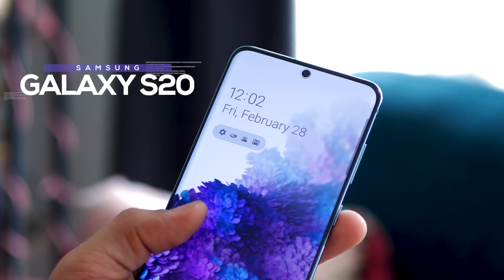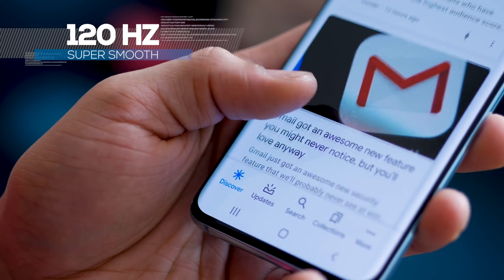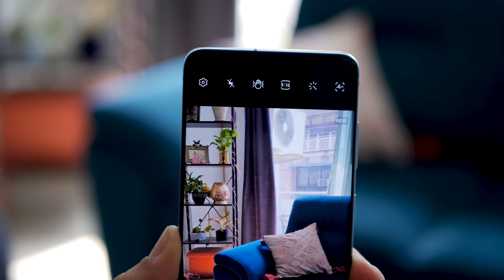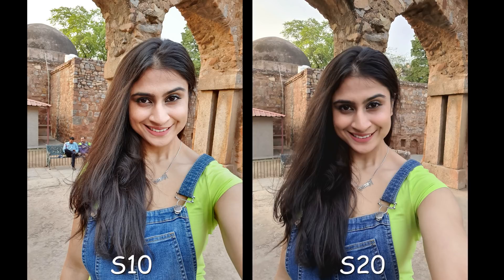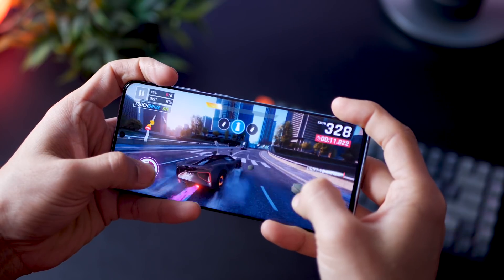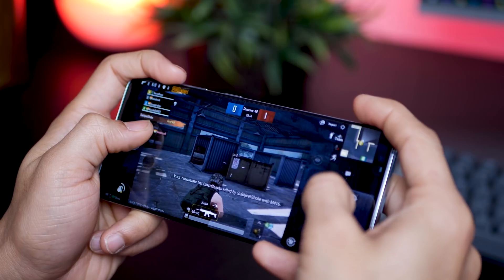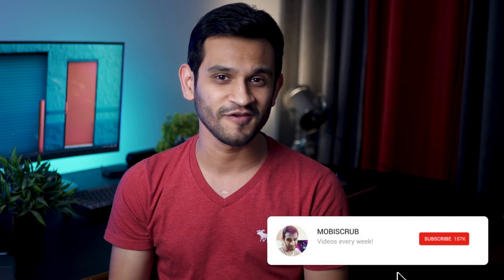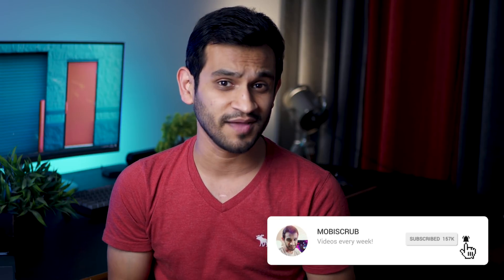Samsung Galaxy S20 - 1 Week Later!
The latest Flagship from Samsung, the GalaxyS20, packs a lot of features. However, in this Review, I focus on what's actually new and makes all the difference.

Model in photos: @itssupriya on Instagram

Galaxy S20 Price in India: INR 66,999 (8 GB RAM, 128 GB storage)
Galaxy S20 Plus Price in India: INR 73,999
Galaxy S20 Ultra Price in India: INR 92,999

Galaxy S20 Specifications:
OS: Android 10 with Samsung One UI 2.0
Processor: Snapdragon 865 Octa Core
Dual SIM: Yes
Dual VoLTE: Yes
External memory: Yes, up to 1 TB
RAM: 8 GB
Memory: 128 GB
Camera: 64 MP Telephoto + 12 MP ultra wide lens + 12 MP Wide Lens
Video: 8K @24fps, 4K @ 60/30 fps, 1080p @30/60,240 fps, slowmo, live focus video
Front camera: 10 MP
Battery: 4,000 non-removable
Display: 6.2 inches, Super AMOLED 2x Capacitive, with HDR10+, Infinity-O Punch hole
Screen resolution: 1440 x 3200 pixels
Screen Protection: Corning Gorilla Glass 6
Refresh rate: 120 Hz @ FHD and 60 Hz @ QHD
Bluetooth: Yes
Fingerprint: Yes, in-display,ultra-sonic
Body design: Glass
Charging port: Type C, Super Fast charging enabled, 25W
Headphone jack: No
Face Unlock: Yes
Wireless Charging: Yes, including Reverse Wireless
Colors: Cosmic Gray, Cloud blue, Cloud Pink

Software Features:
Samsung Pay: Yes, full version, only for NFC enabled machines
Dolby Atmos: Yes (only with earphones)
Bixby Routines: Yes
Focus Mode: Yes
Samsung Dex: Yes
Bixby: Yes (with Bixby voice)
Link to Windows: Yes
Dark Mode: Yes
Wireless Power Share: Yes
Screen Recorder: Yes
Edge Lighting: Yes
Always on Display: Yes
Music Share: Yes